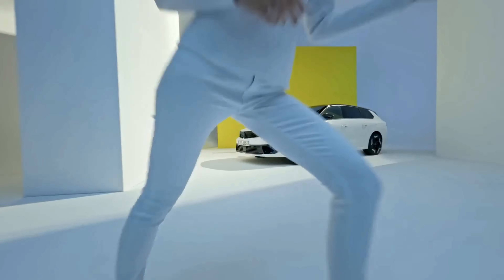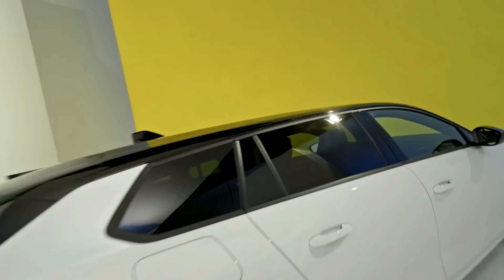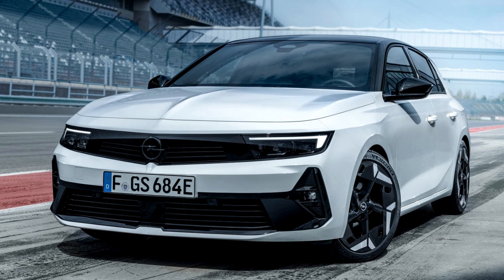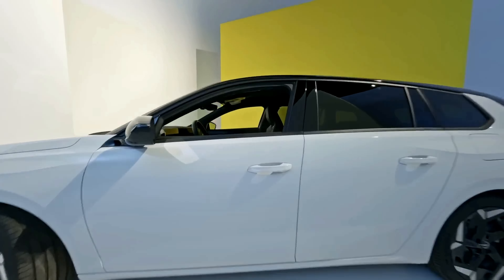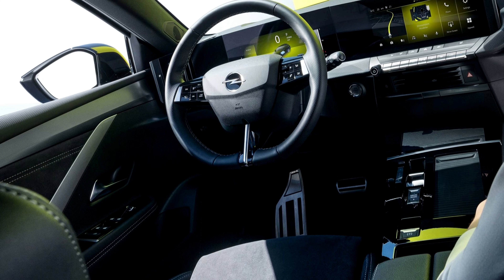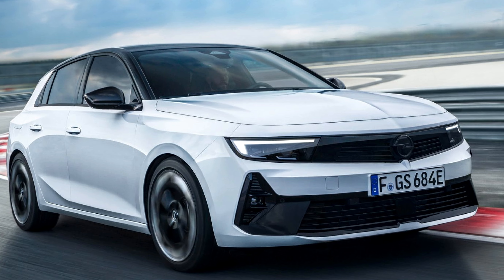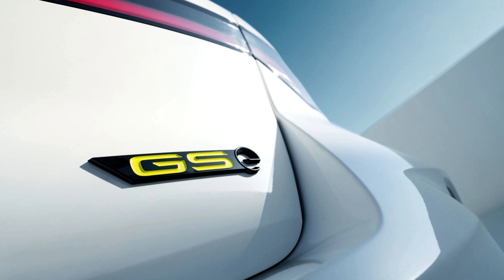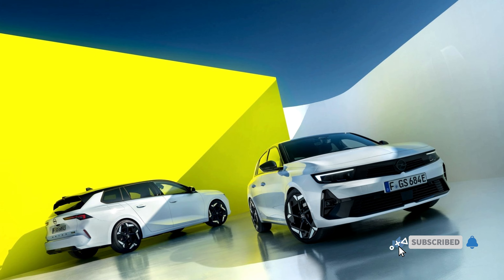2023 Opel Astra GSe Specs, Features & Price Revealed! Is it WORTH IT?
Today, we peel back the hood on the all-new 2023 Opel Astra GSe, the sporty sibling of the acclaimed Astra Electric. This hot hatch promises to set your pulse racing with its punchy engine, sharp handling, and head-turning looks. But is it all bark and no bite? Let's dive into the specs, features, and price tag to see if the Astra GSe is worth adding to your garage.

Performance Unveiled:
Under the hood lies a 2.0-liter turbocharged engine, unleashing 230 horsepower and 320 Nm of torque. That translates to a 0-60 mph time of just 6.5 seconds, enough to pin you to your seat and leave lesser hatchbacks in your dust. But the GSe isn't just about straight-line speed. It's equipped with a refined suspension system that hugs corners like a cheetah on caffeine, delivering sharp handling and exhilarating agility. And for those who like their driving spiced up, there's an optional adaptive dampening system to customize your ride experience.

Tech & Features:
The Astra GSe isn't just about raw power; it's packed with tech that elevates the driving experience. A fully digital instrument cluster displays all the vital information in crisp detail, while the head-up display keeps your eyes glued to the road. The infotainment system is a slick and intuitive unit, integrating seamless navigation, smartphone connectivity, and a premium sound system to transform your commute into a concert on wheels. And let's not forget the heated sports seats and panoramic sunroof, adding a touch of luxury to the sporty atmosphere.

Price & Verdict:
So, how much does it cost to unleash your inner speed demon? The 2023 Opel Astra GSe starts at around €37,000. It's not the cheapest hot hatch on the market, but the combination of performance, technology, and comfort makes it a compelling proposition.

That depends on your priorities. If you crave a thrilling driving experience, a head-turning design, and enough tech to satisfy your inner gadget geek, then the Astra GSe is definitely worth considering. It's not just a hot hatch; it's a statement piece for those who appreciate driving in its purest form. However, if you prioritize practicality and budget over pure driving pleasure, other options might be more suitable.

The 2023 Opel Astra GSe is a potent cocktail of performance, technology, and style. It's not for everyone, but for those who demand the best from their hot hatch, the GSe delivers in spades. So, if you're ready to unleash your inner speed demon, head down to your local Opel dealer and take the GSe for a spin. You might just find yourself smitten.